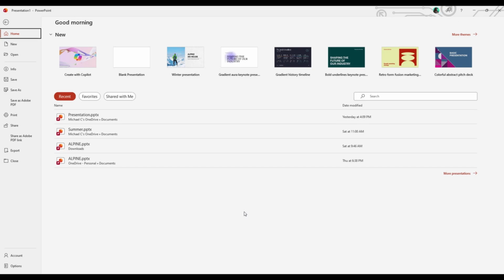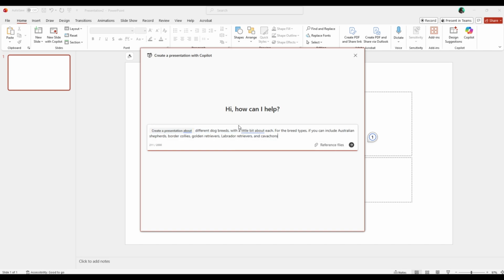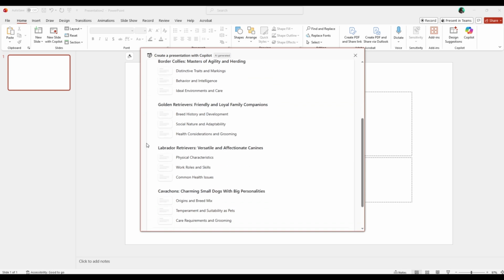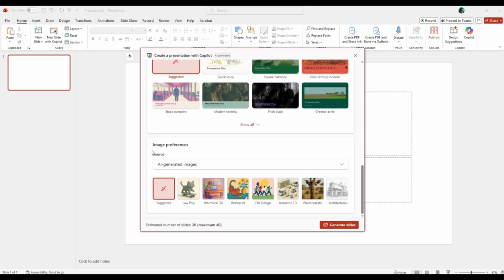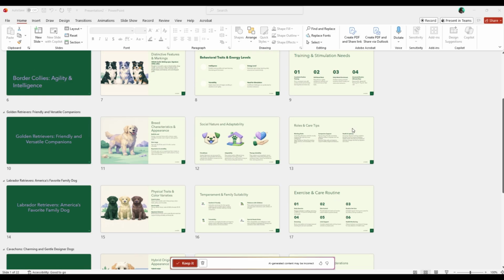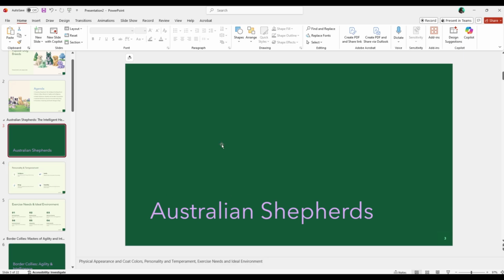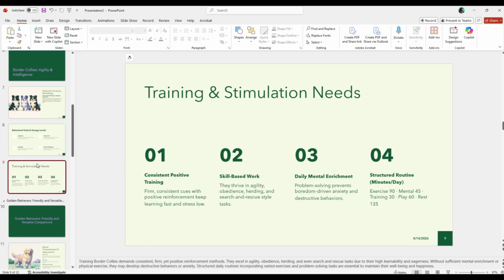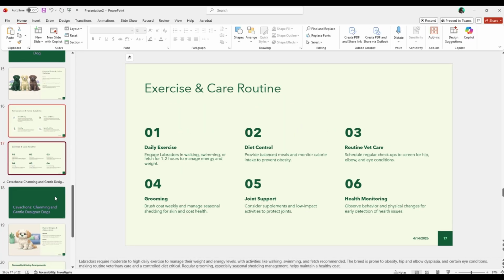How to Create a PowerPoint with Copilot AI (Create with Copilot) (Beginner Tutorial)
Learn how to create a PowerPoint presentation using Copilot AI in this beginner-friendly tutorial! In this video, you'll discover how to use Microsoft Copilot to generate slides, structure your presentation, and speed up your workflow using AI.

In this tutorial, you’ll learn:

- How to create a presentation using Copilot in PowerPoint
- How to generate slides with AI prompts
- How to edit and refine AI-generated content
- Tips for getting better results with Copilot
- How to combine AI tools with traditional PowerPoint features

Whether you're a beginner or exploring AI-powered tools, using Copilot in PowerPoint can help you create presentations faster and more efficiently.

If you're following along with my PowerPoint Fundamentals series, this is a great way to leverage modern AI features to enhance your workflow.